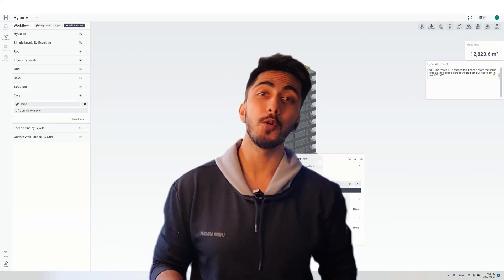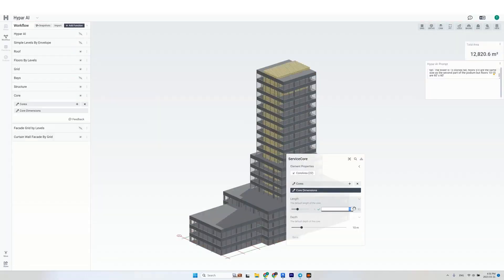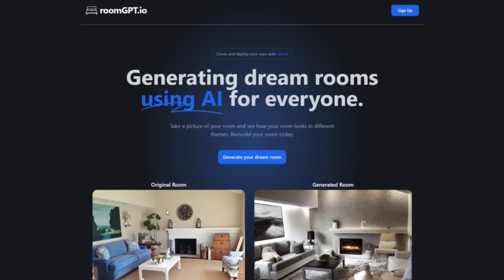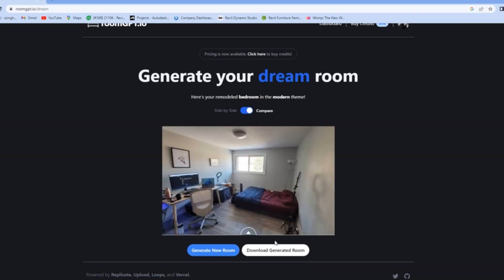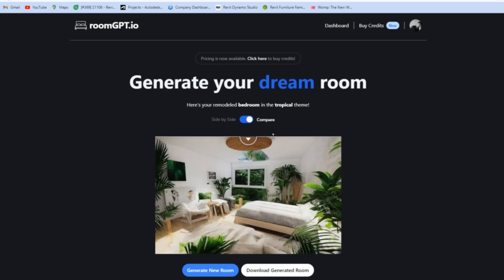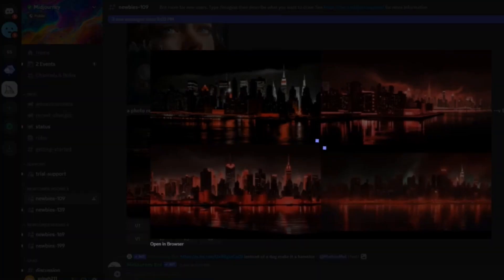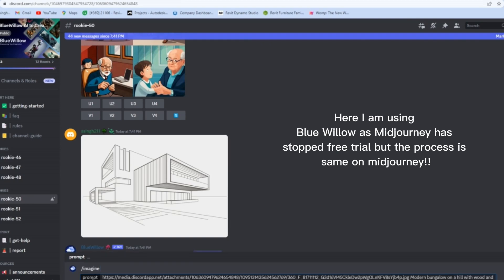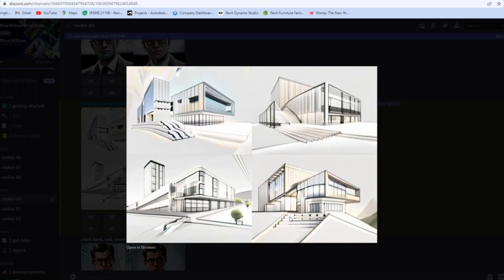AI Vs Architecture | Best AI tools for Architects - 2023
these are the links for all the AI site in the video

Search mid journey on discord
Hypar